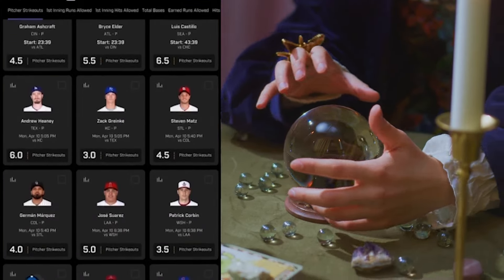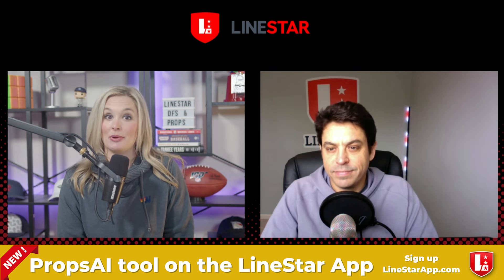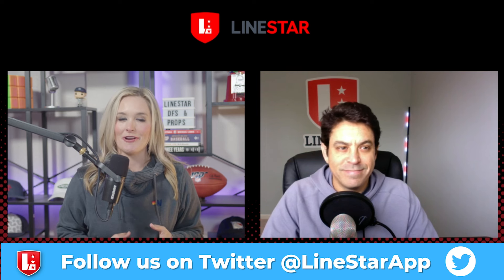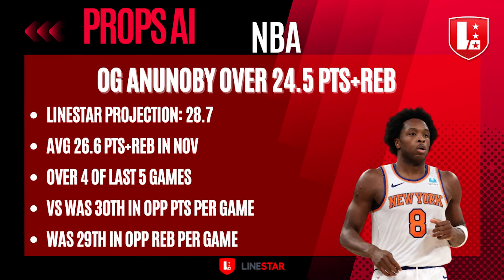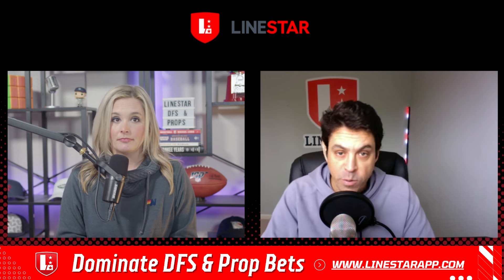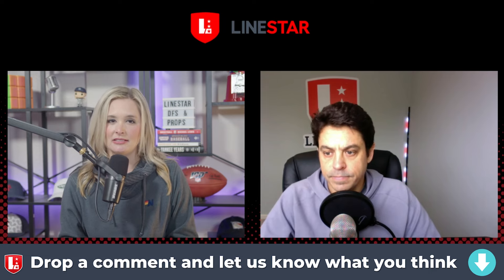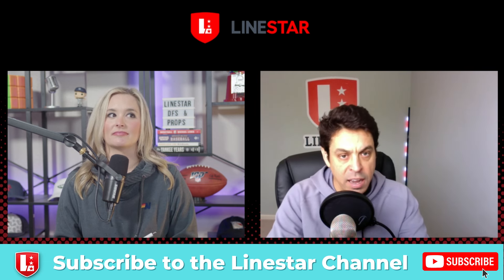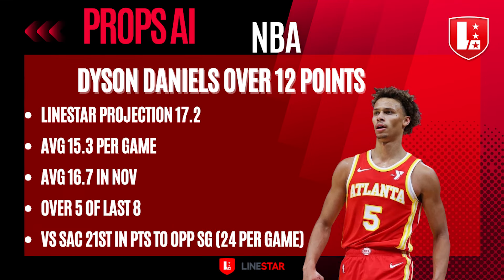NBA Player Props 11/18 Underdog & PrizePicks | Best Bets NBA Monday November 18th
PLACE YOUR NBA PICKS AT CHALKBOARD

PLACE YOUR NBA PICKS AT ParlayPlay

LineStar's sports betting analysts Shannon Sommerville and Tyler Wiemann break down today's top player prop bets for NBA action on 11/18/24. The best NBA Prop bets in the sportsbooks.

Using LineStar's Props AI tool, we find the best value plays and NBA Player Prop Bets on Underdog, Sleeper, Parlay Play and Chalkboard.

Let's have some fun breaking down today's NBA slate, finding the best matchups and of course. winning that money!

Let us know who YOUR best bet is! OR, if you have a question, drop it in the comments!
Good luck!

00:00 Intro
01:40 OG Anunoby OVER 24.5 Pts+Reb
03:22 Kyle Lowry UNDER 9.5 points+Rebounds
05:10 Dyson Daniels OVER 12 Points